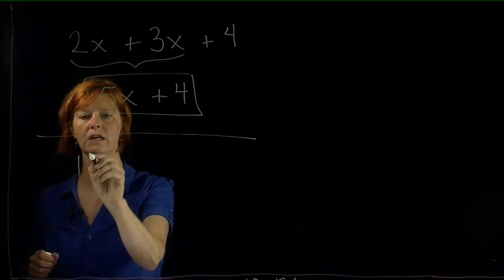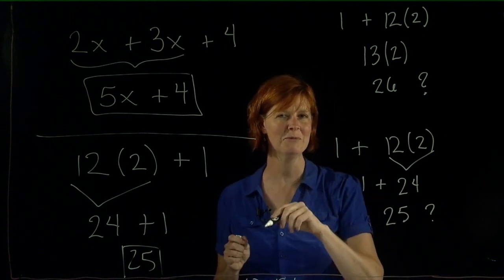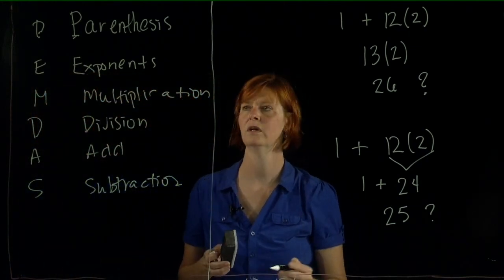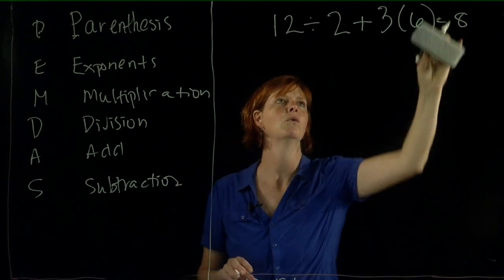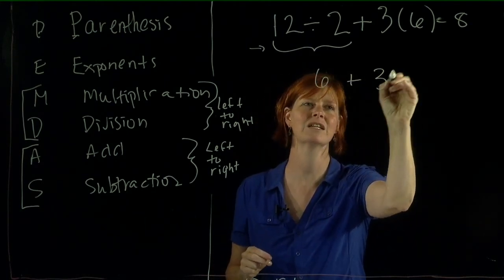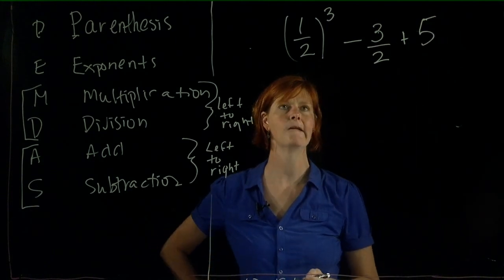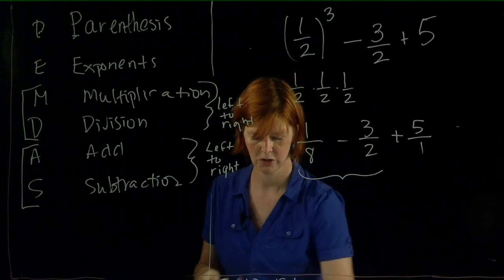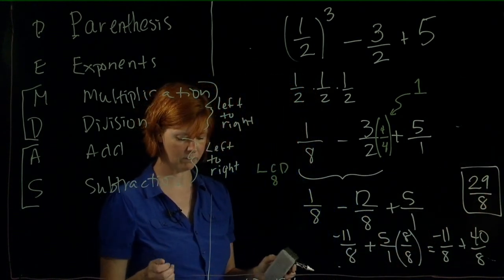order of operations